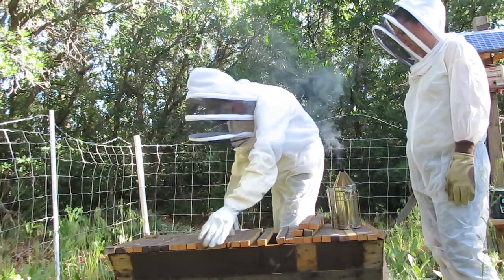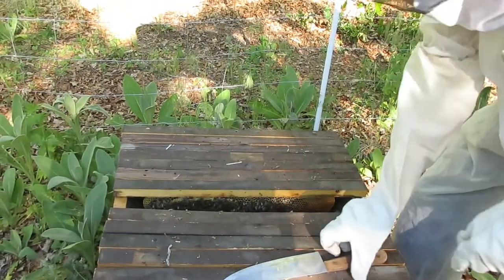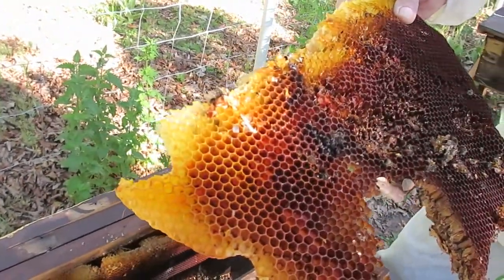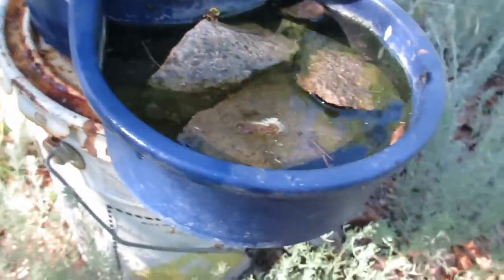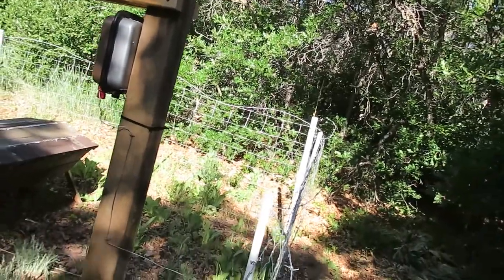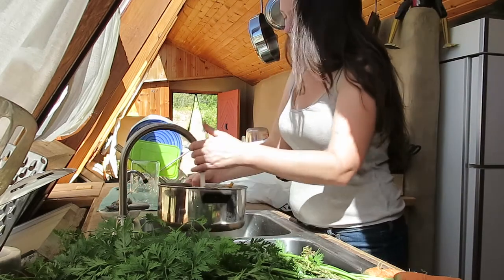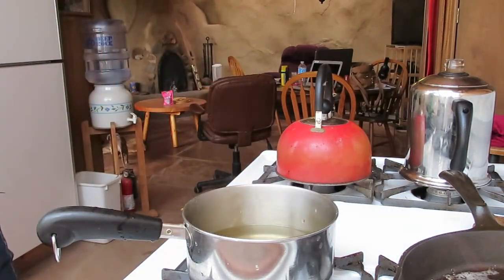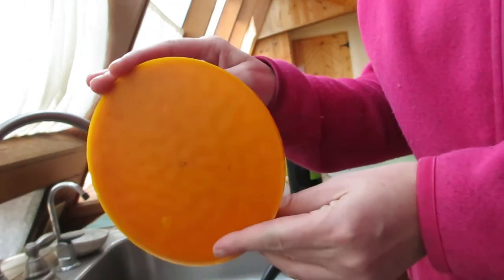Beeswax Harvest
We harvest beeswax from our top bar hive that did not make it through last winter.